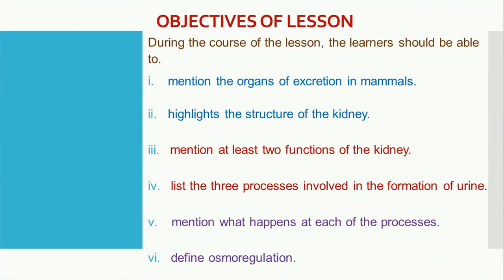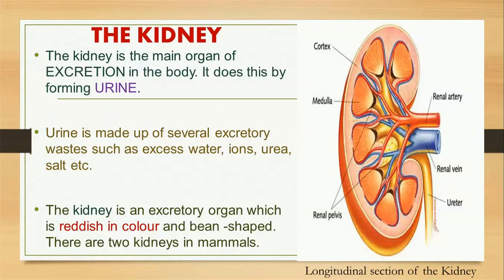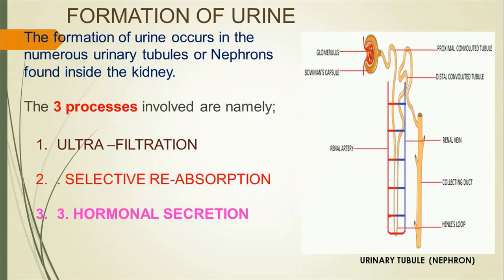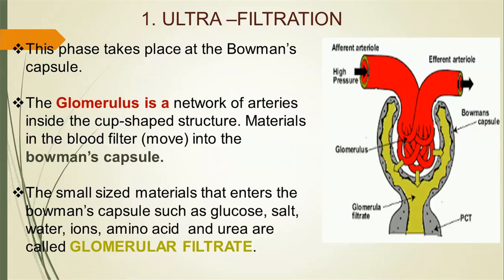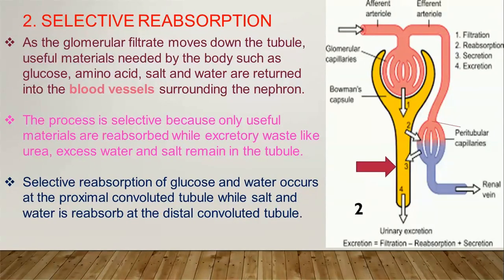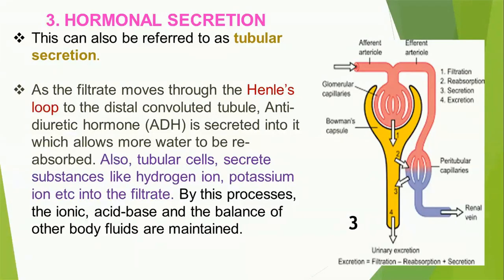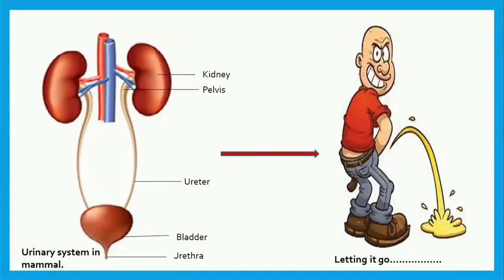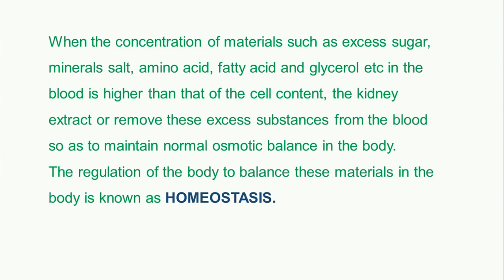FORMATION OF URINE VIDEO.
This is a teaching video on FORMATION OF URINE. It highlights the structure of the kidney, the functions of the kidney in organisms and definition of Osmoregulation, stated. The 3 processes involved in the formation of urine were discussed with relevant images for better understanding. The three processes involved in the formation of urine;  Ultra-filtration, selective re-absorption and tubular secretion, were listed and locations on the tubule where they occur stated as well.
The student's activity is meant to help learners or viewers have full grasps of the topic.
The video is recommended for students in colleges, those preparing for WAEC, UTME, NECO, GCE, IGCSE and other external examinations. It can also serve as a teaching aid for Biology teachers and others.